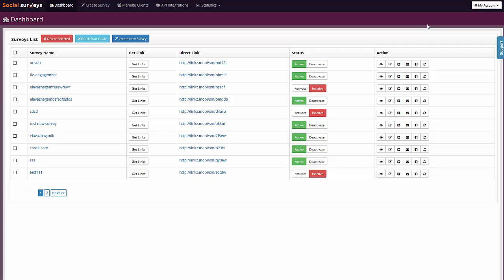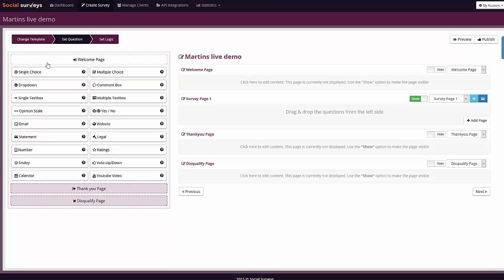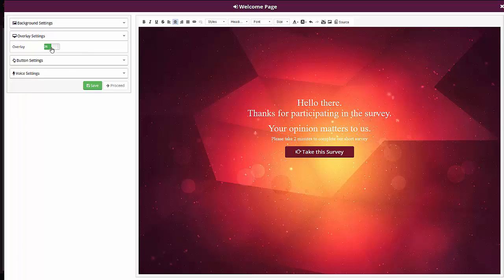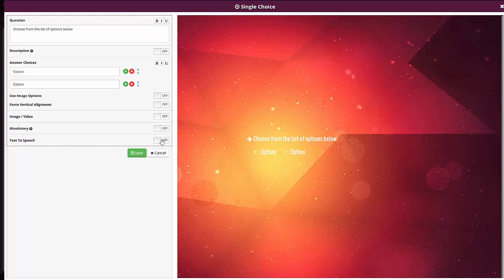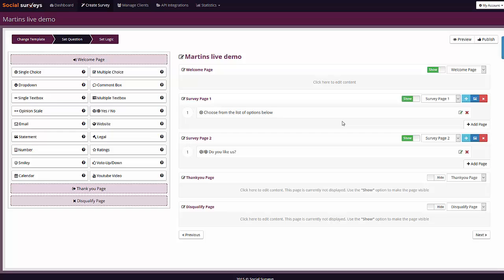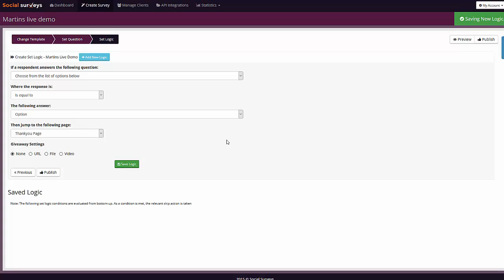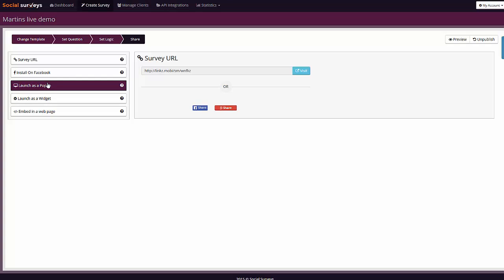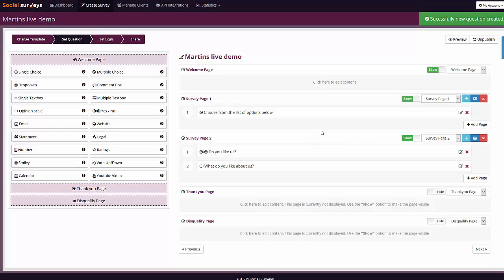Social Surveys - Social Surveys Software Review (demo)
Social Surveys Software Review

Do you know what your customers think about your business?

Are you interacting with them to understand their need?

Is your value proposition appealing to your audience?

In business, we have a lot of such questions and getting to know the answers helps us to
reach new horizons.

What is an effective way to compile and collate
all this information?

Surveys.

But the survey tools in the market are pricey
and expects you to know something in the
market research domain.

That is all about to change.

On Aug 31, Social Surveys is launching at
11 AM EST.

With this tool you can:
- run talking surveys
- collect voice feedback from customers
- design your survey with the pre-defined
  question bank

So What is Social Surveys?

A next-generation survey app that assists in segmentation. Surveys can be run on FB, Web and mobile from one link, using our smart URL technology. You can also have

different give aways based on the survey response.

Why Surveys?

What is the better way of knowing a customer's needs than by asking the customer itself? Also, based on their interests, you can give them relevant give aways

Why Social Surveys?

Social Surveys is that single tool that assists you with segmenting your list based on their preferences.

this tool which makes it more interesting for them.

 Social Surveys is a one stop tool for list-building and engaging customers using surveys as a platform.

    Surveys onload, onclick, exit popup
    Paper Surveys
    Viral share features
    Video surveys
    Scarcity based surveys
    Surveys based on demo graphics
    Statistics
    Run surveys with conditions
    Laser segment your list
    In Built Question Bank
    Simple Click & Edit features
    Supports all major Autoresponders
    Facebook integrated
    Meaningful Analytics